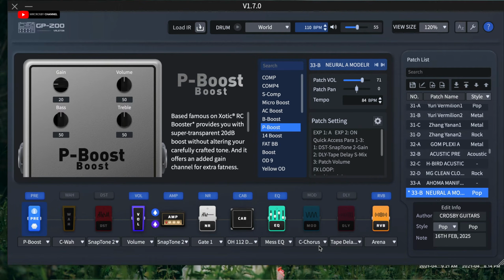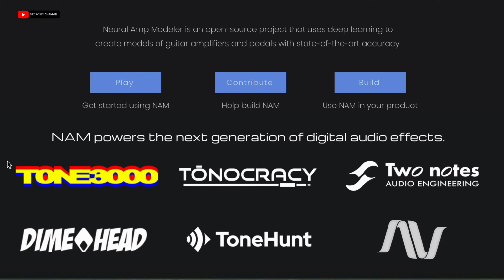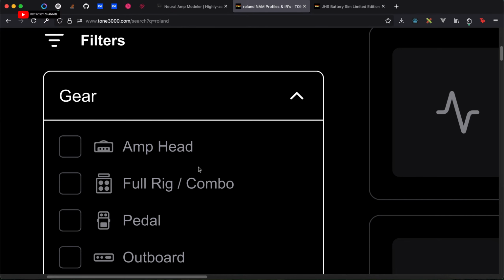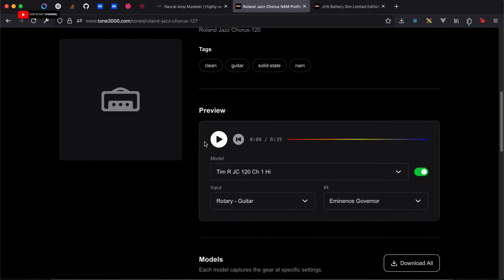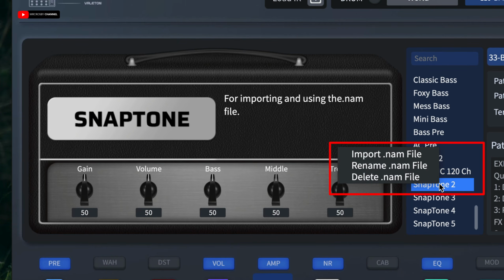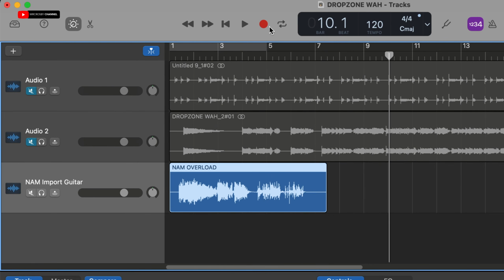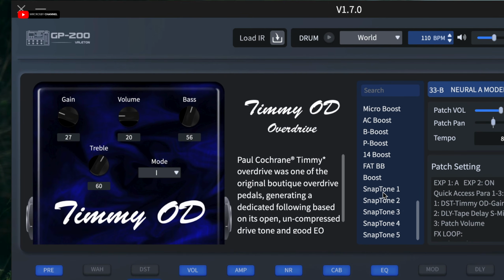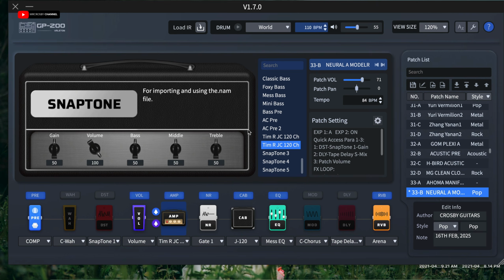Finding & Installing Neural Amp Models (NAMs) ⚡️Valeton GP 200 😲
Take your Valeton GP200 to the next level! In this video, we'll show you where to find Neural Amp Models (NAMs) and walk you through a step-by-step guide on how to install them. Expand your tonal possibilities and get the most out of your gear. Let's dive in!

CHAPTERS
00:00 Intro
00:25 NAM Slots
01:00 Capture Types
01:32 N.A.M. Abbreviation
01:57 Tone3000
02:15 Browse & Search
02:32 JC120 Capture Search
03:08 NAM Browse Filters
03:57 Gear Filters
04:01 Tag Filters
04:13 Makes & Models Filters
04:18 Creators Filters
04:53 Download & Save NAM
05:18 Capture Description
05:30 Tone3000 Capture Preview
06:29 NAM Capture Download Types
07:08 Importing NAM Capture
08:21 Using the JC120 Amp Capture
10:08 Capture Comparison
10:50 NAM System Overload
11:58 NAM Pedal Captures
12:19 NAM System Overload (Sample Fix)
12:49 Conclusion

GEAR USEED
-  @Valeton GP200